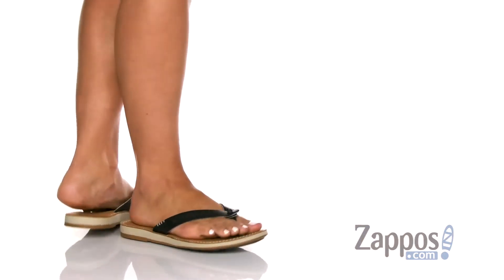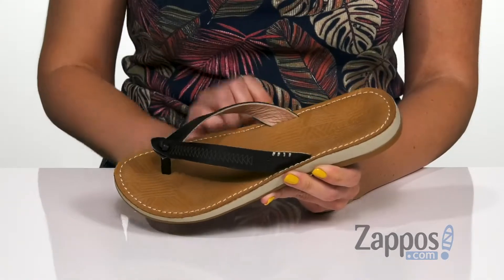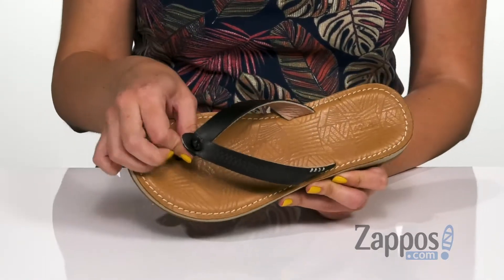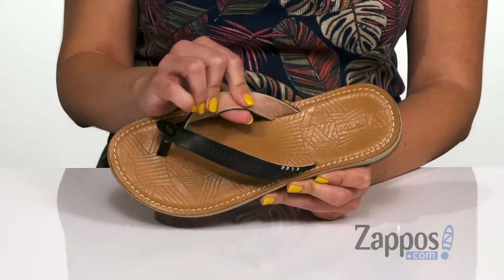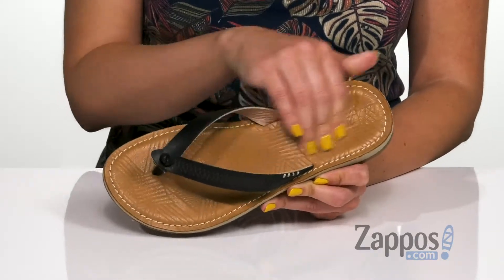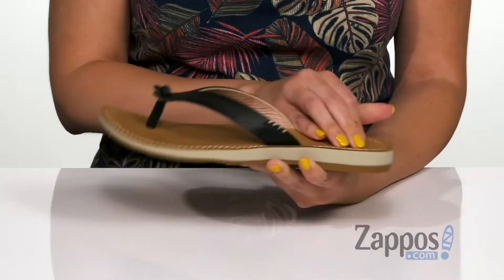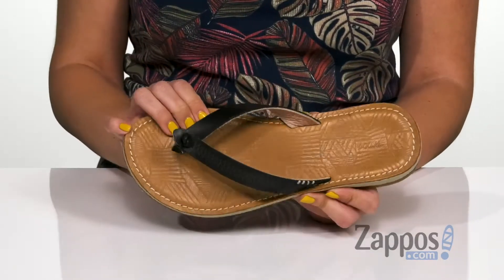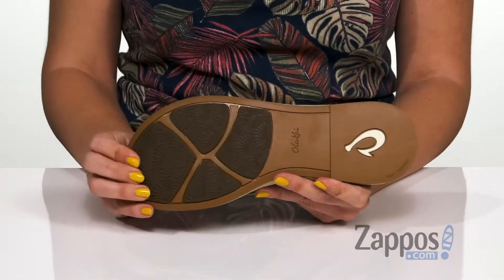OluKai Hawaiiloa Kia hope SKU: 9216792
Where island comfort meets sophistication, the OluKai&reg; Hawaiiloa Kia hope Sandal offers a distinctly modern look!
Uppers of premium full-grain leather evokes the rustic spirit of Hawaii's upcountry ranches with a rugged strength and a lifetime of durability.
Anatomically molded PU footbed with a lower profile for a modern, clean look and feel, covered in a burnished, premium full-grain leather.
Built into the outside surface of the sidewall instead of the footbed, the unique Outboard Strap Construction offers a free yet secure fit for the most comfortable arch support possible.
Non-marking molded rubber outsole, razor siped for added traction on wet surfaces, and leather inlay.
Imported.